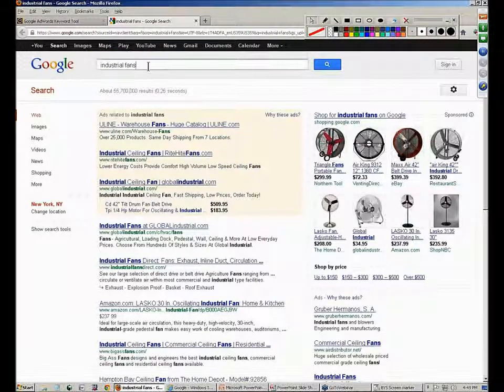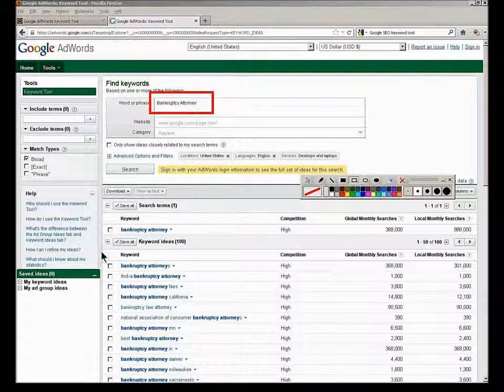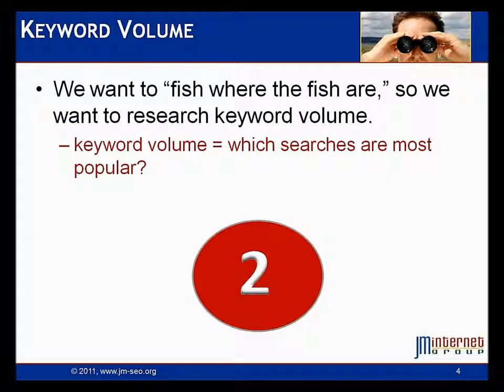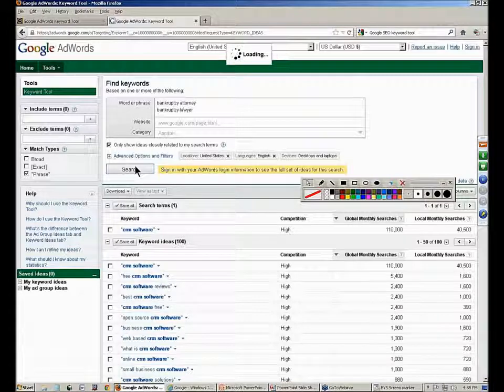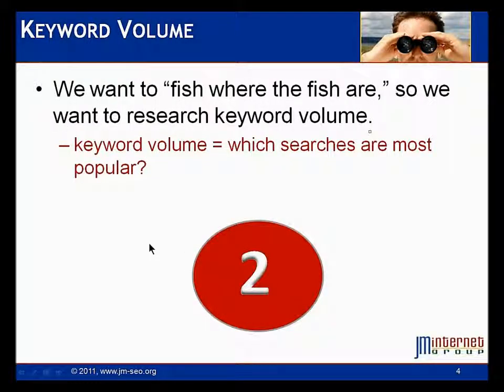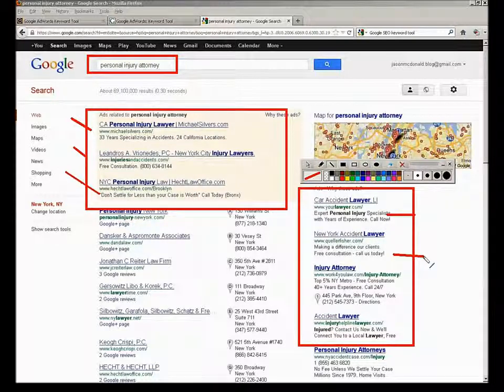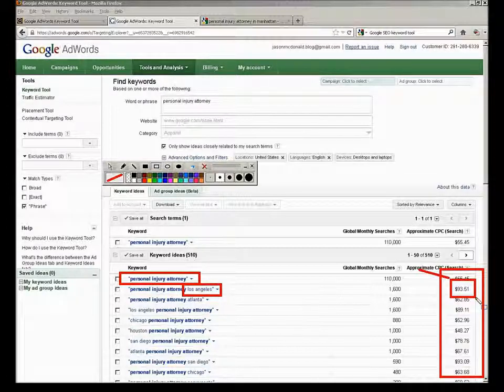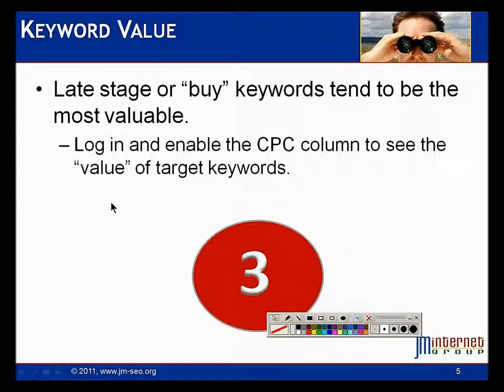How to Use the Google AdWords Keyword Tool External for SEO